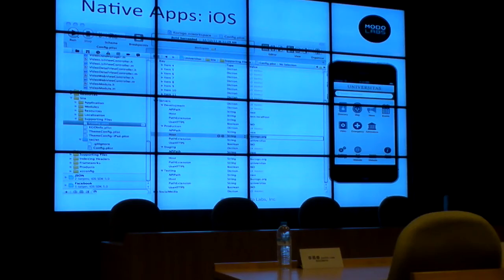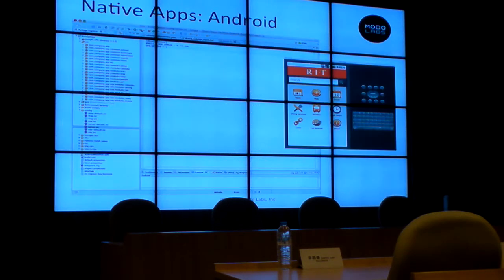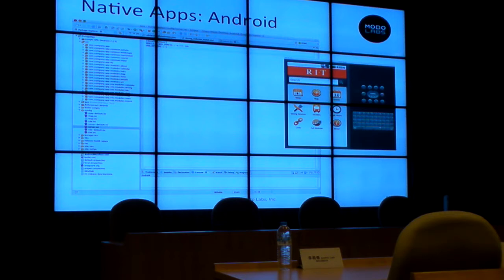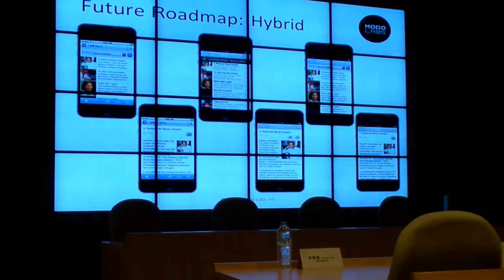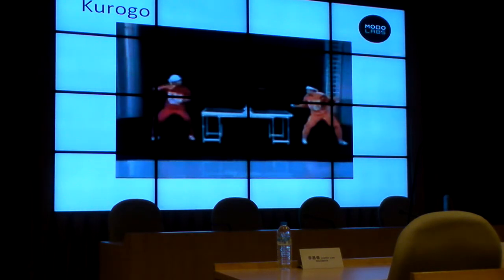Kurogo 技術架構和實作案例（英文）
Open Source Apps on Mobile - 以開源軟體打造行動生活（台北場）